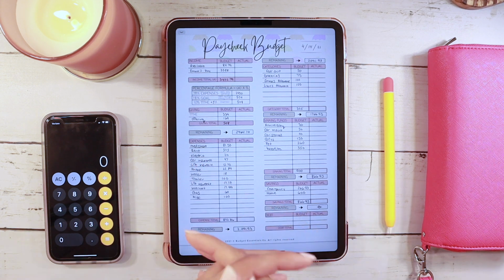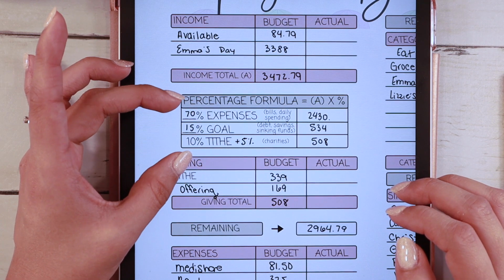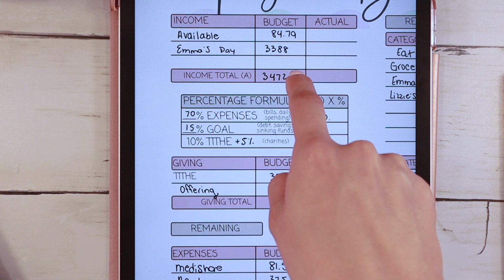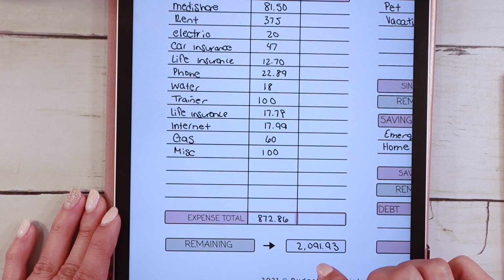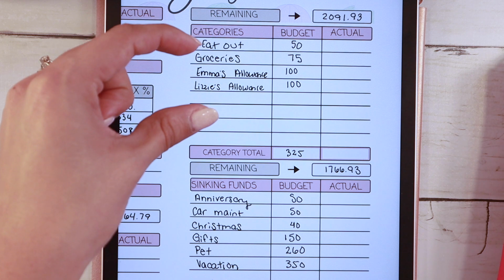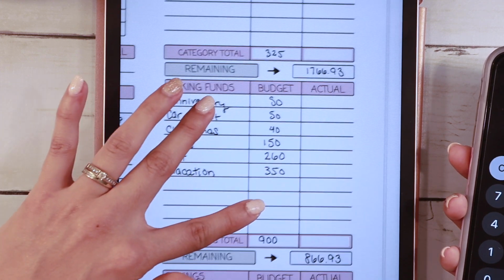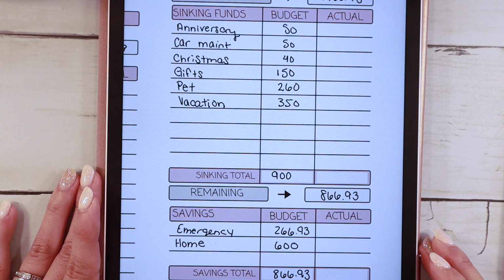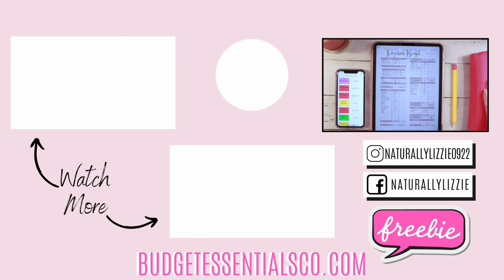How To Start A Digital CASH ENVELOPE SYSTEM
Are you interested in learning how to start a digital cash envelope system? In this video I share my cash envelope categories and how I use the cash envelope budget to breakdown my budget. These budget tips will teach you how to budget and use a budget planner.

Now I budget by paycheck because it allows me to create a budget plan for my cash envelope system. I use tools like the bill tracker, this tool is great for budgeting as beginners too. A cash envelope budget, whether physical or digital, makes a big difference in organizing your cash budget.

📩SEND ME MAIL 📩
Lizzie Lopez